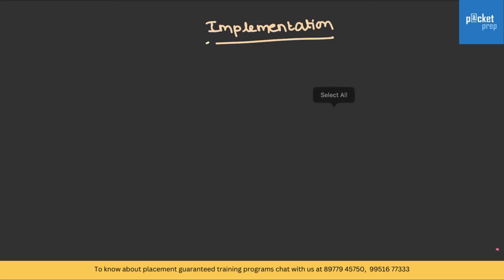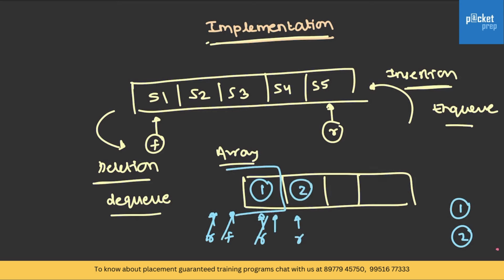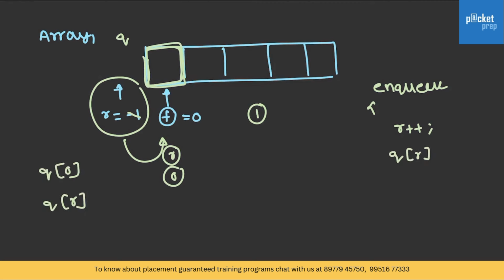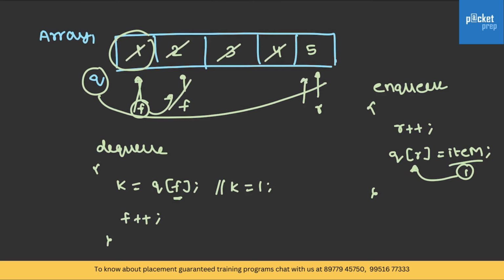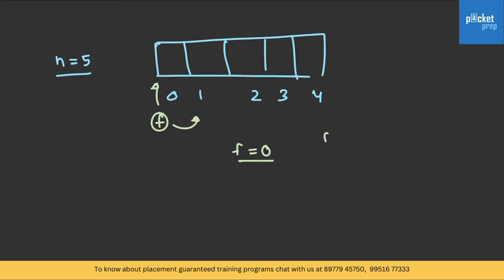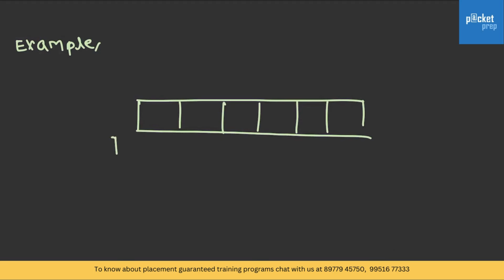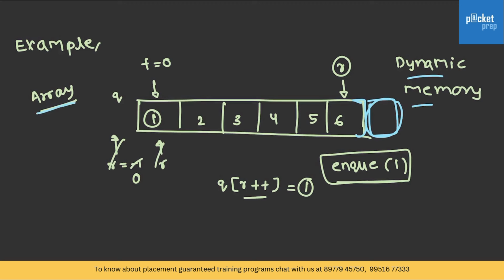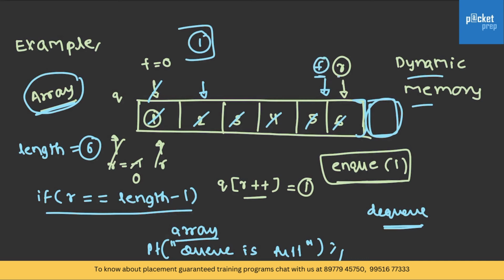C10 - Queue | TCS NQT